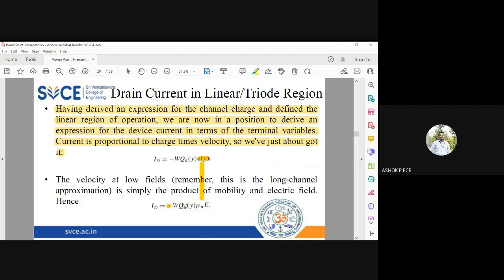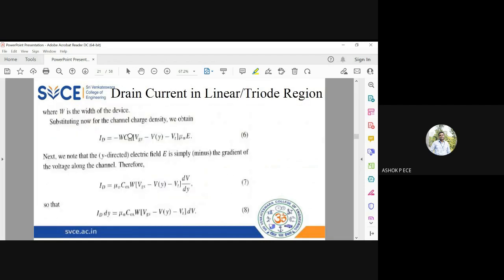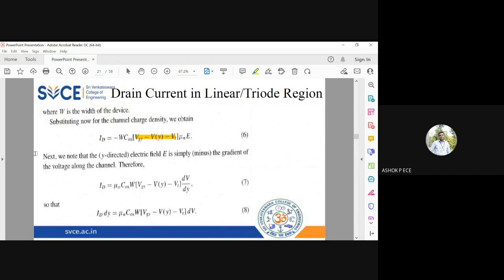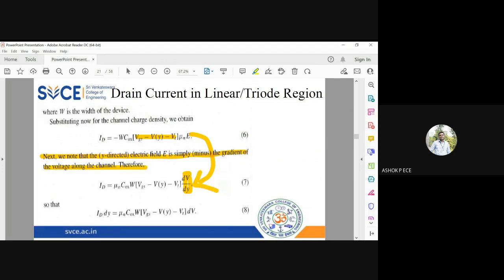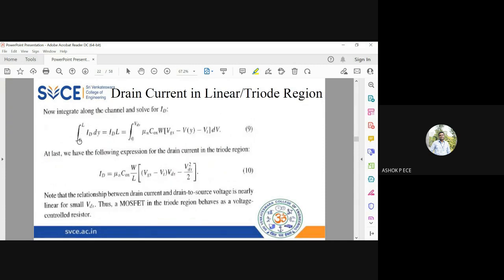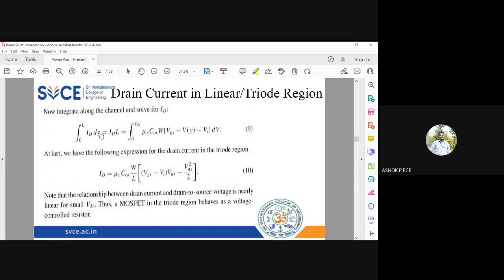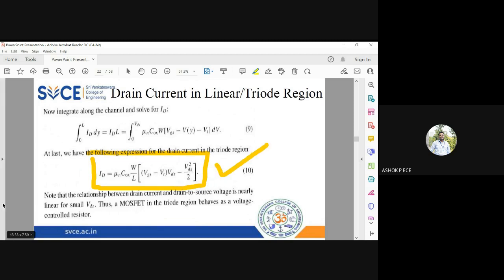MIC&RFSD | Lecture-69 | MOS Device Physics Part-7